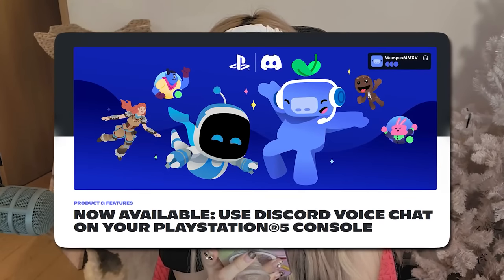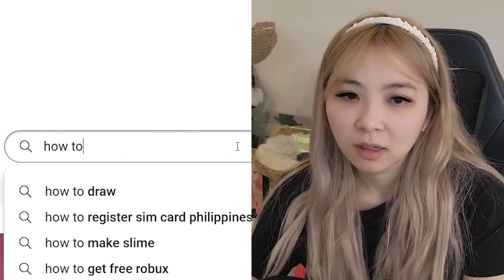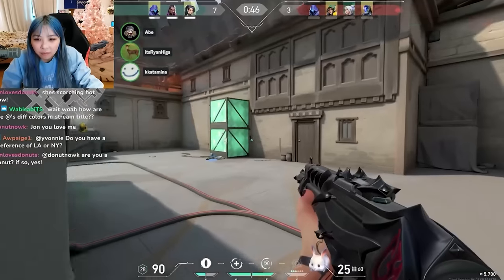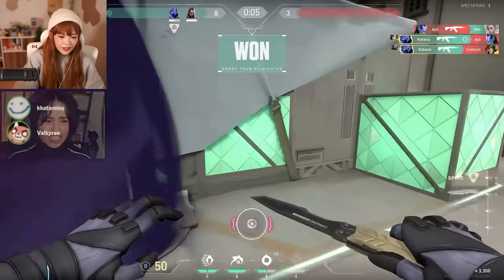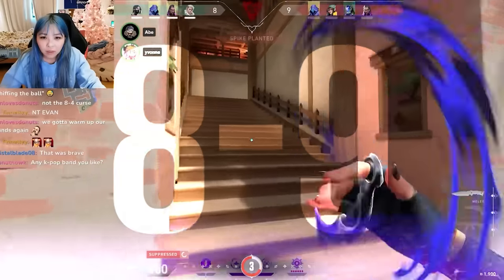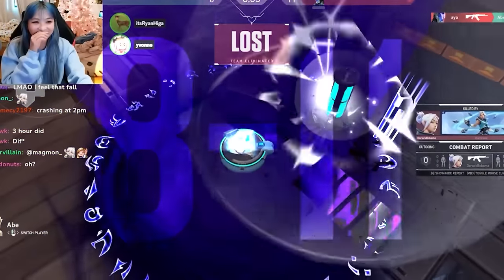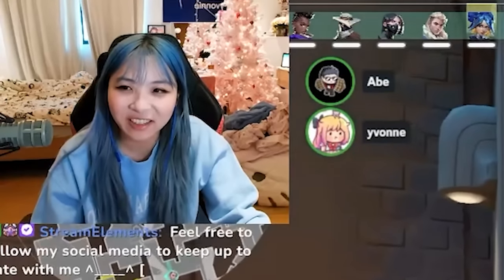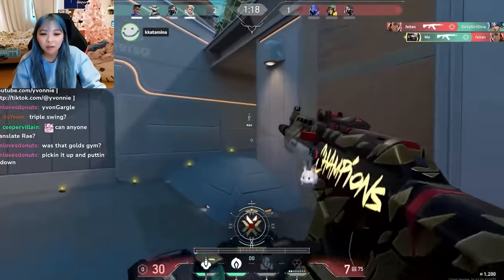i am bottom frag ft. Valkyrae, Kkatamina, Ryan Higa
Discord Voice Chat is on now on PlayStation 5! 🥳💬 Link your @discord and PlayStation Network accounts to easily chat with your friends while gaming!